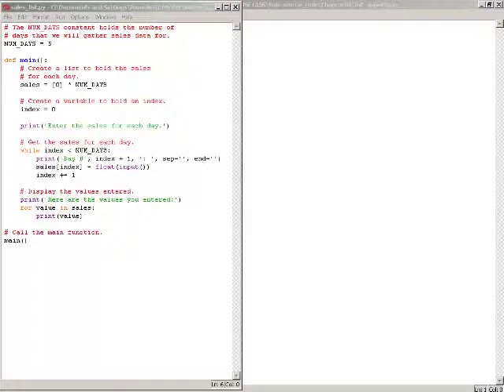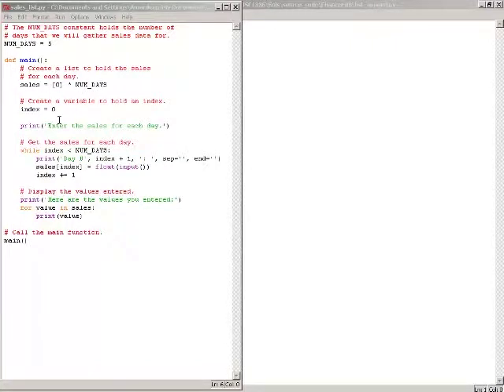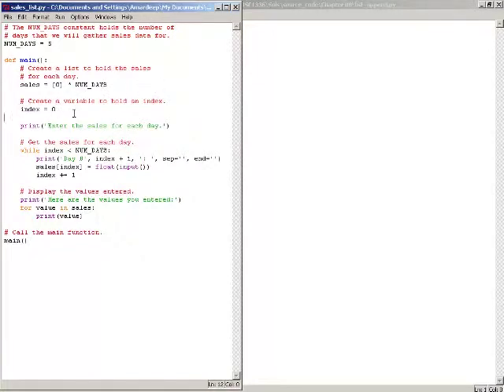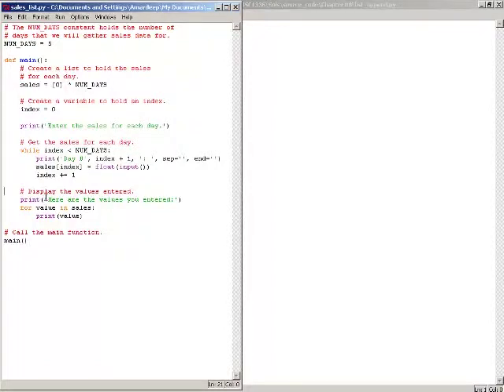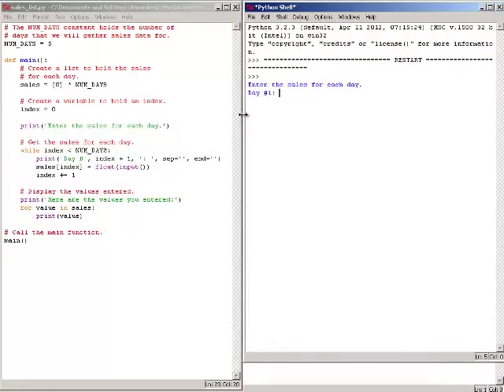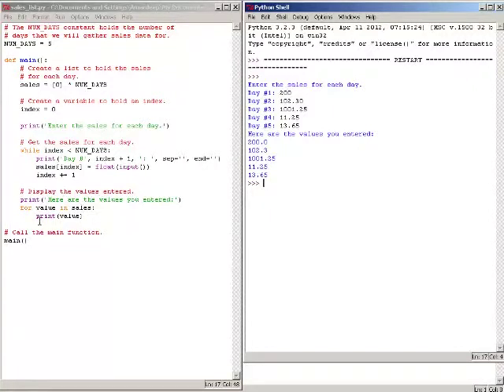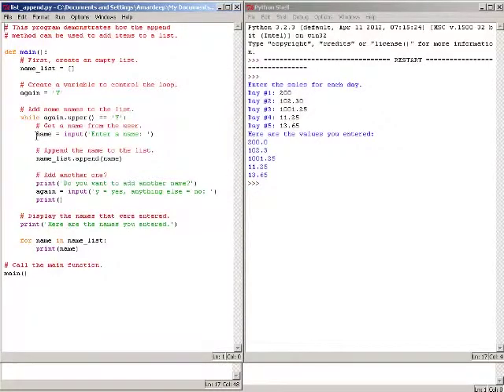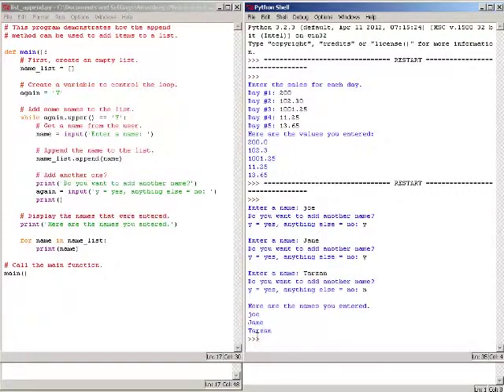COSC 1336 Fundamentals of Programming M8 Lists 1